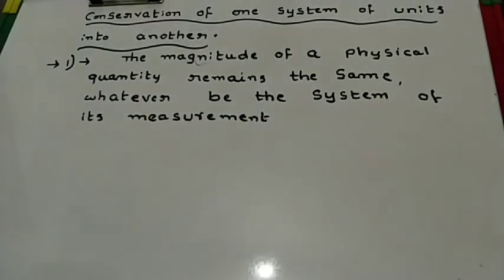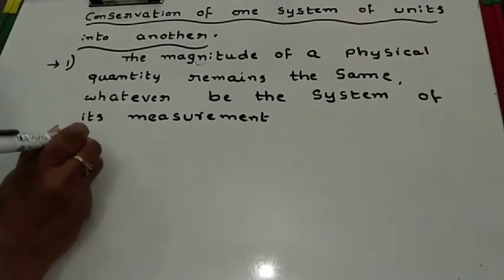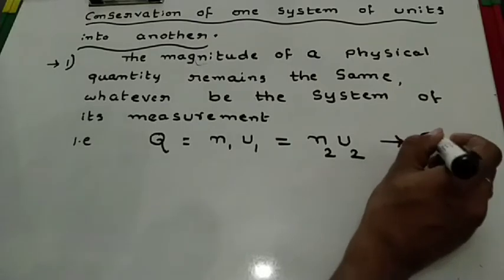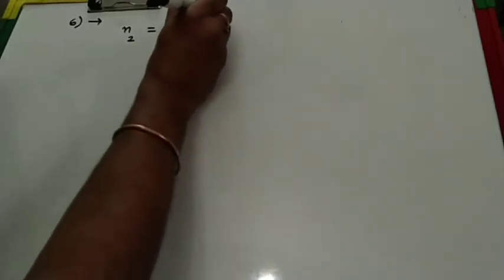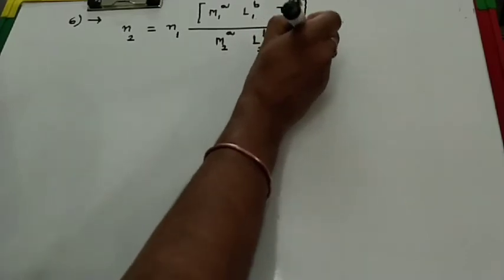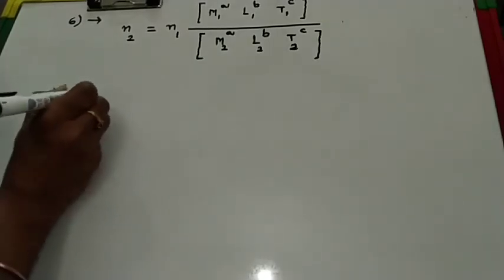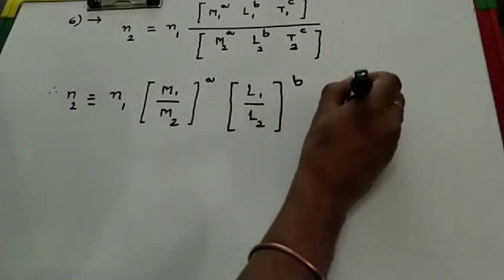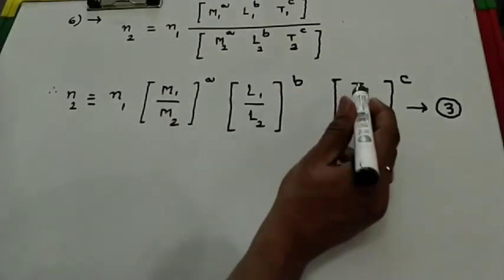(PART-32) UNITS AND MEASUREMENTS.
CONSERVATION OF ONE SYSTEM OF UNITS INTO ANOTHER.